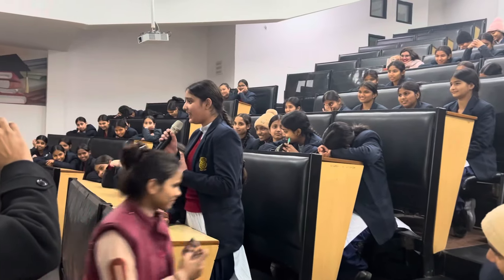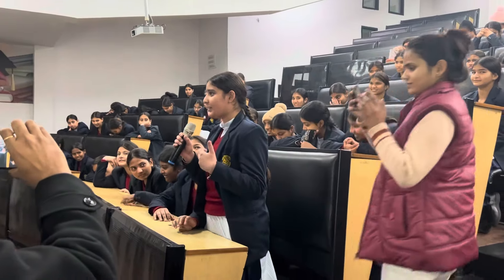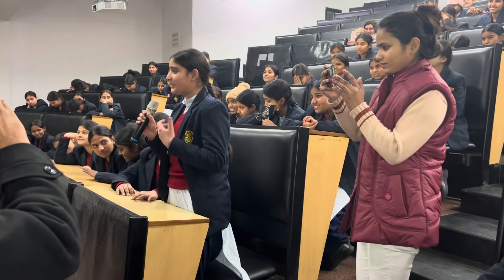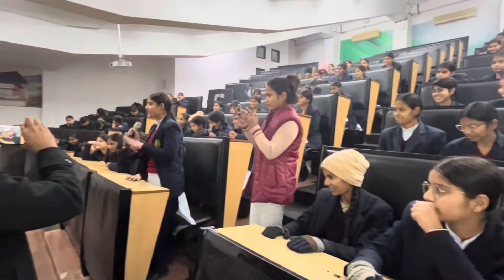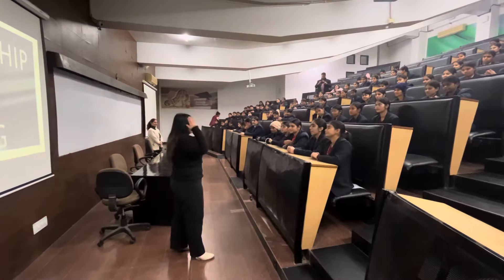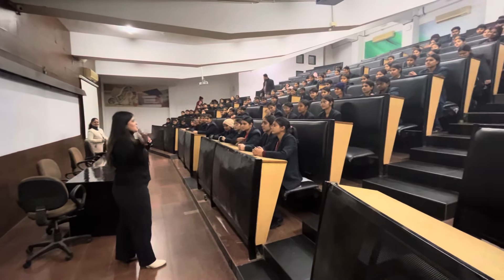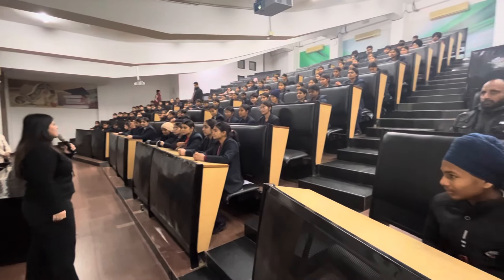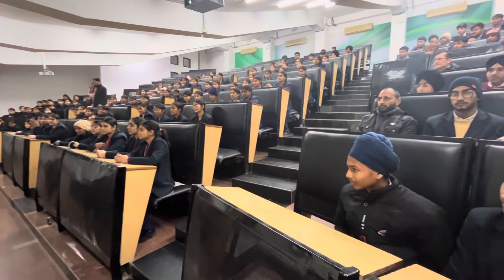Visit To Lovely Professional University